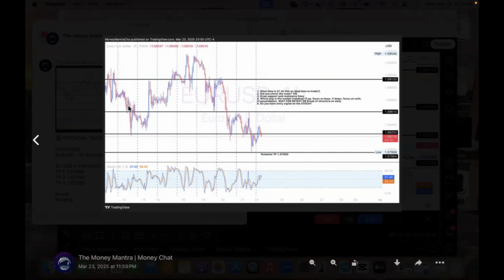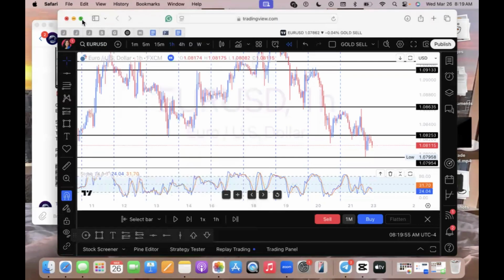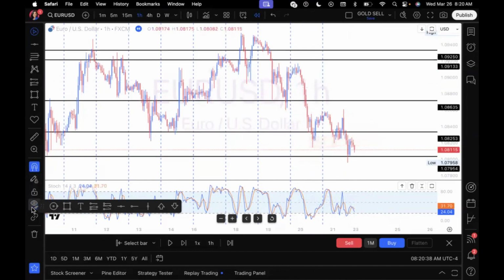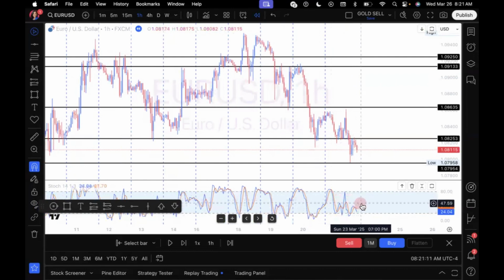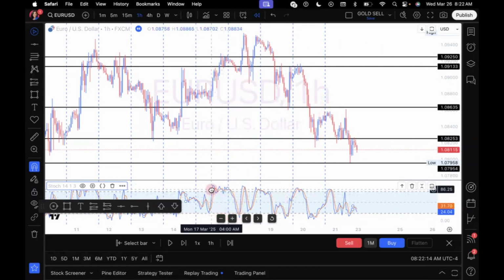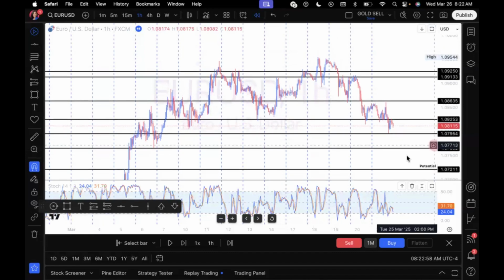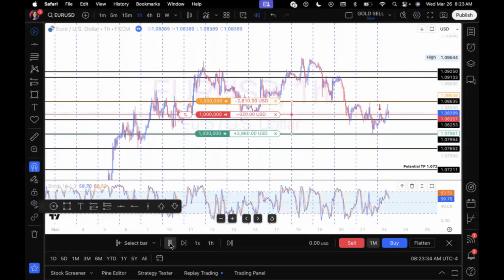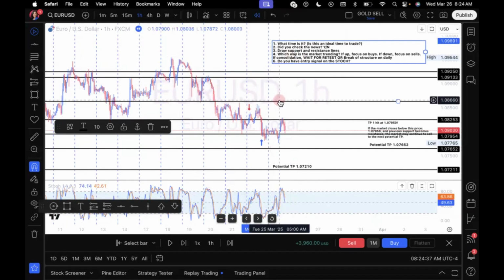EURUSD Trade Analysis (+50 pips)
Today we will cover the following:
1. My personal entry confirmations + signals
2. EU Trade Breakdown from 03-26-25
3. TP 1 HIT! +36 PIPS and counting. Trade is still active.